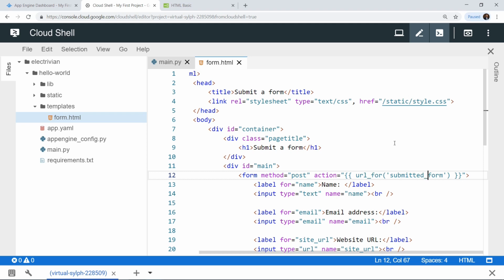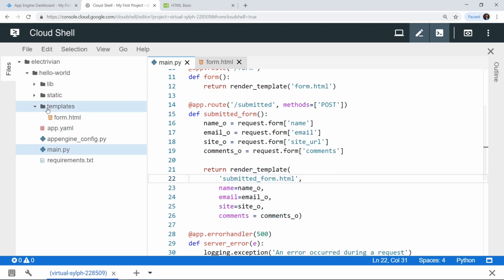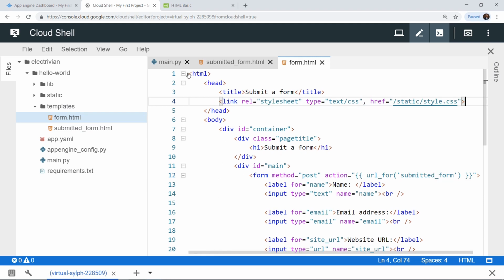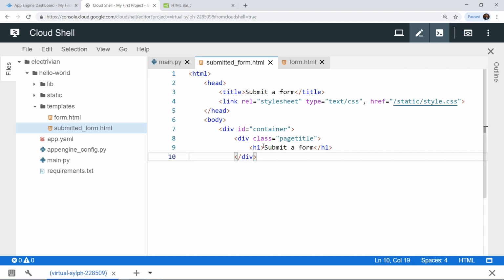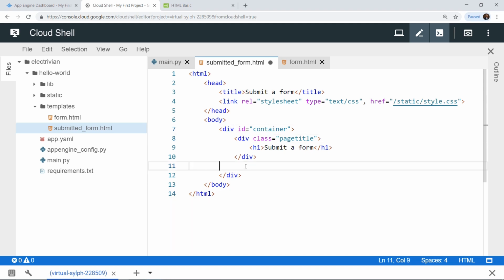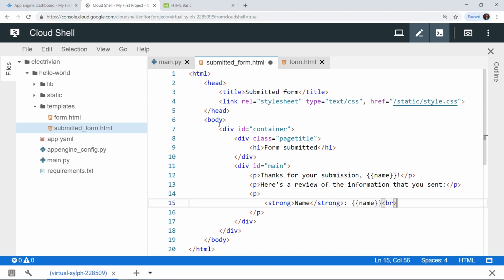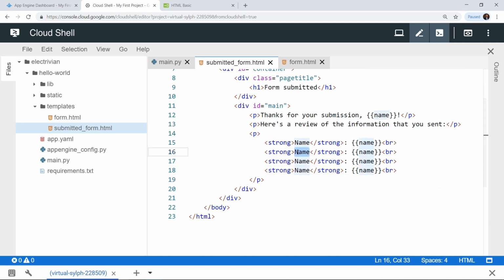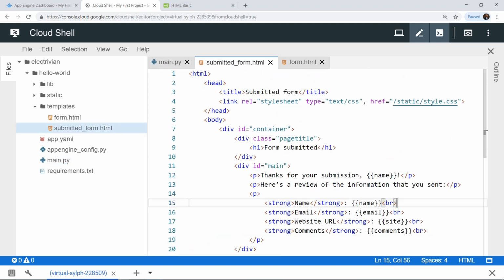HTML Variables - Google Cloud Online Bootcamp - Part - 50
This is the 50th video in the Google cloud online bootcamp series. This video focuses on a simple introduction to using variables in HTML as a method of templating